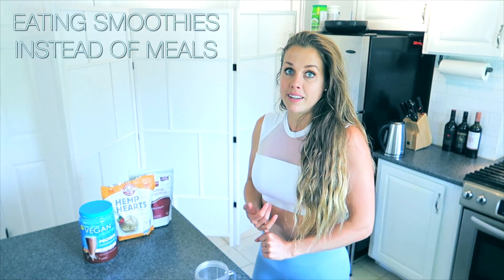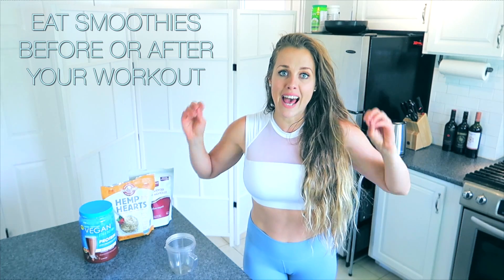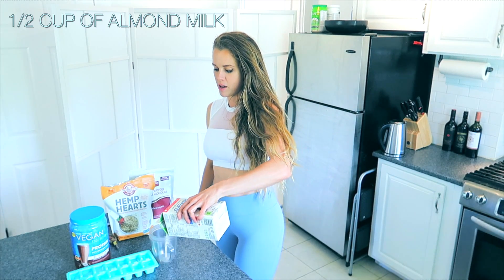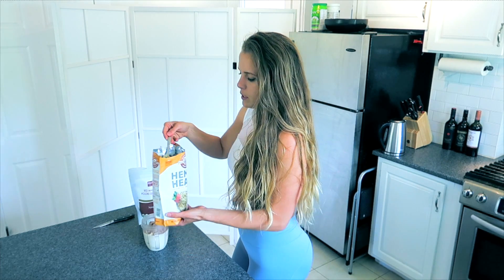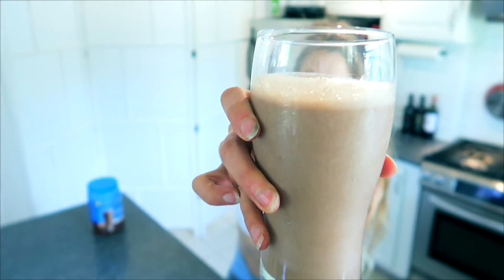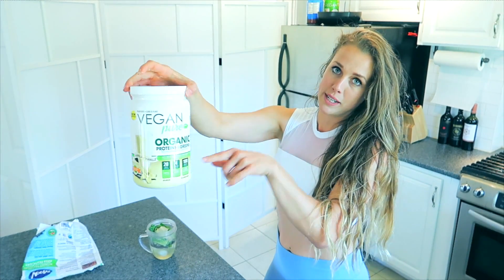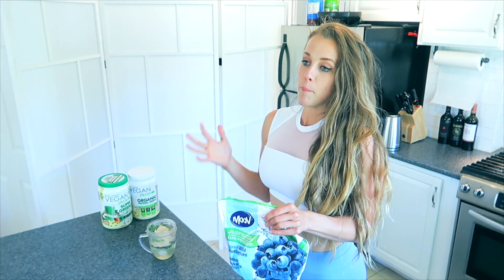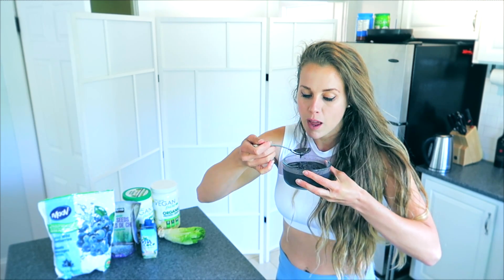Are Your Shakes Making You FIT or FAT???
Caramel Chocolate Banana Shake: 03:12
Green Detox Smoothie: 05:54

Are you using shakes and smoothies to become healthy and fit? or are you making some of the mistakes I discuss here that could possibly lead to unwanted fat gain?!?!

FULL RECIPE ♡♡♡
Caramel Chocolate Banana Shake: 03:12
4 ice cubes
1/2 cup of almond milk
3/4 scoop of veganpure chocolate protein
1 tbsp of hemp hearts
1/2 banana
1/2 tbsp of maca powder

Green Detox Smoothie bowl: 05:54
4 ice cubes
1/2 cup of coconut water
1 scoop of veganpure super greens
handful of spinach or lettuce
2 tbsp of chia seeds
1/3  of frozen blueberries
1/2 scoop of veganpure vanilla protein powder
Blend & ENJOY!